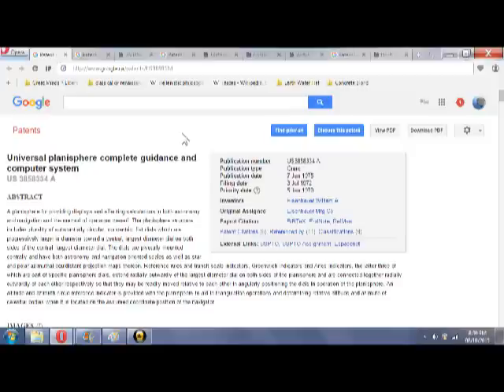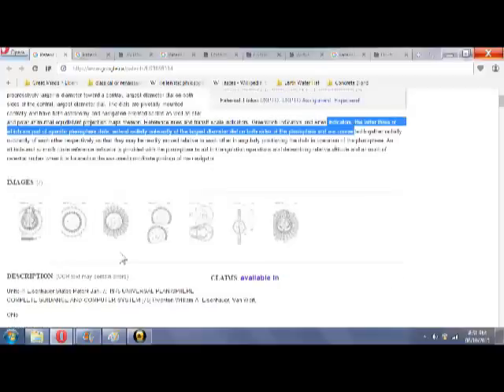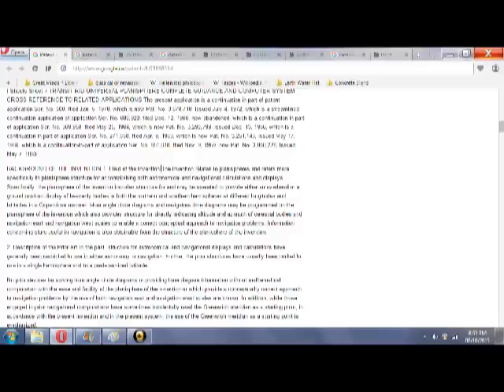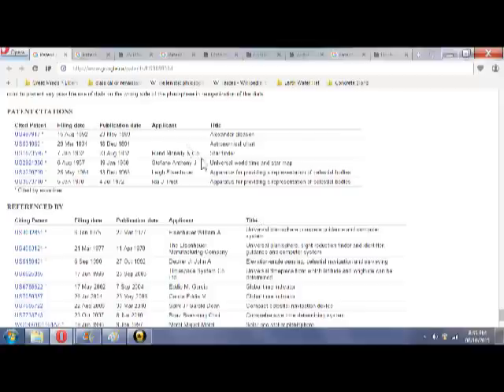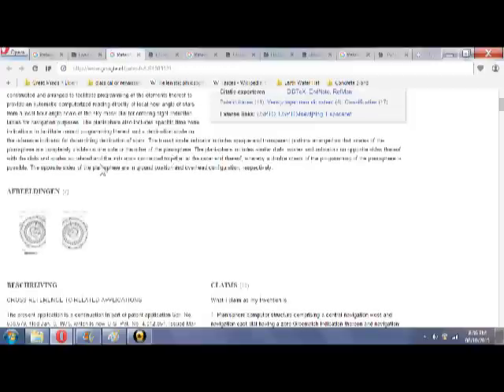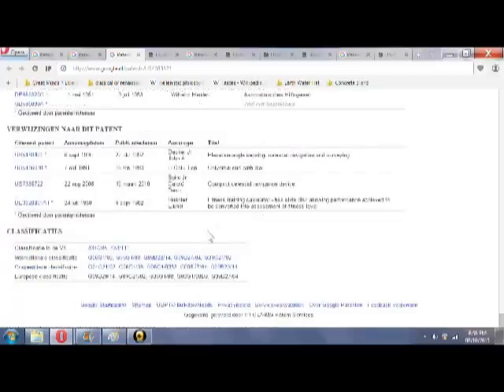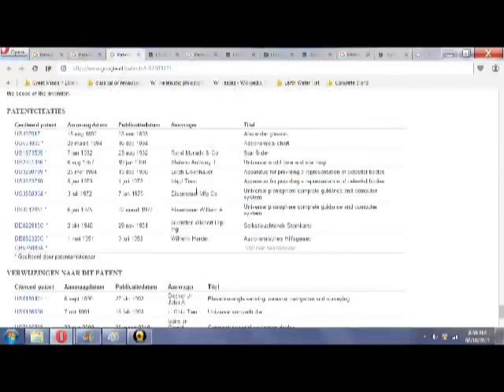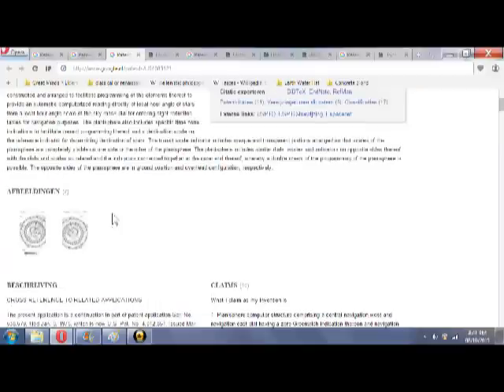Flat Earth Proof - Planisphere Patent - The Real Positioning System, not GPS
Earth's true form and a real earth positioning system.